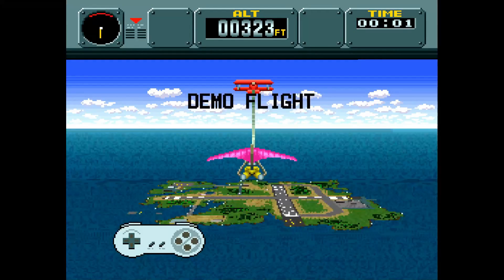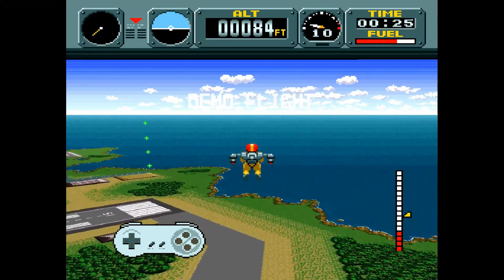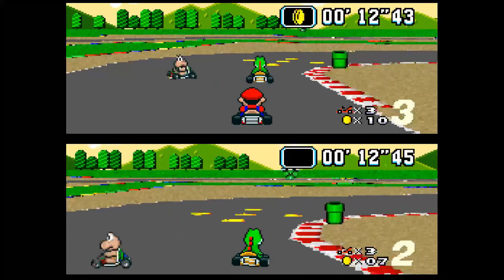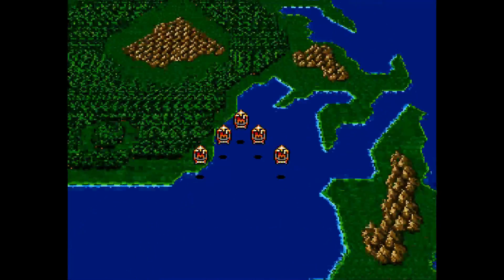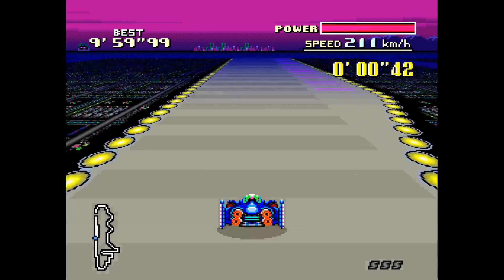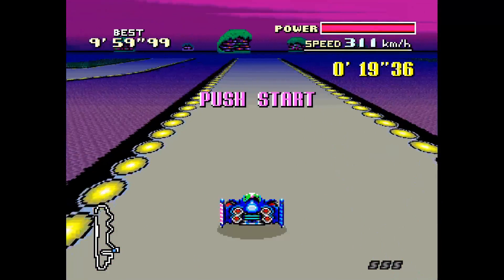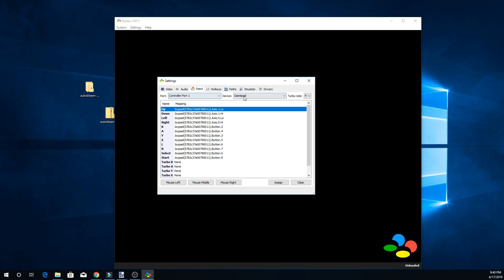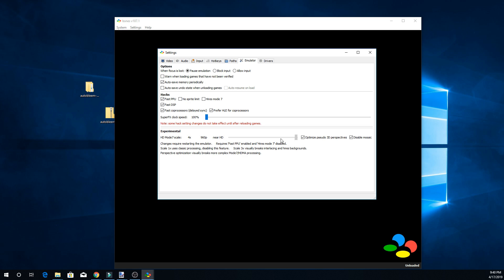A New Way To Play SNES! HD Mode 7 Mod For BSNES Emulator & How To Setup!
The most accurate Super Nintendo Emulator just got better! BSNES now has a new HD Mode 7 mod from DerKoun and it is amazing! I will show you where to get it and how to quickly set it up!

AUDIO:
Mic - Shure SM7B